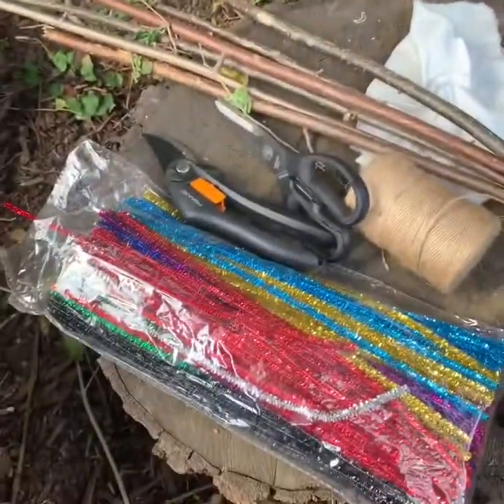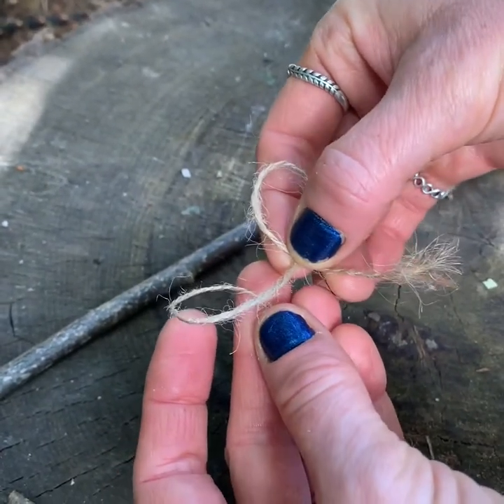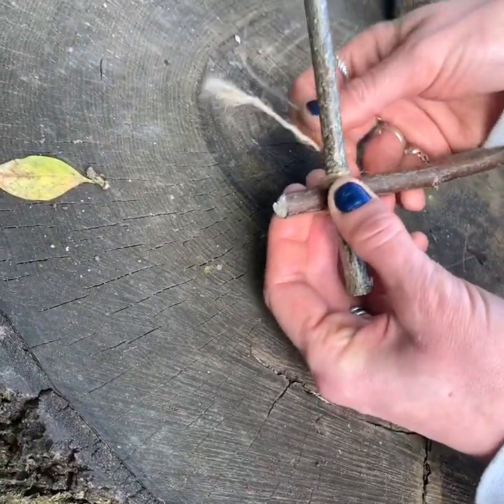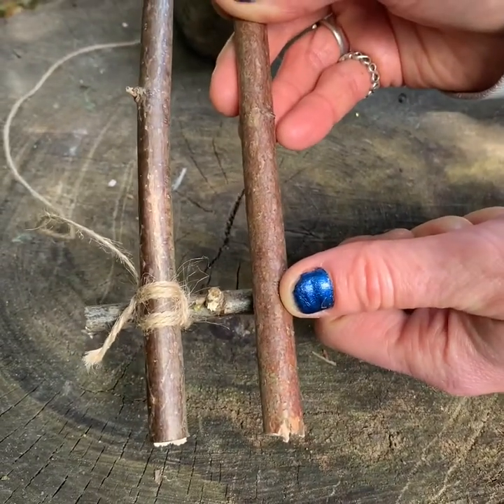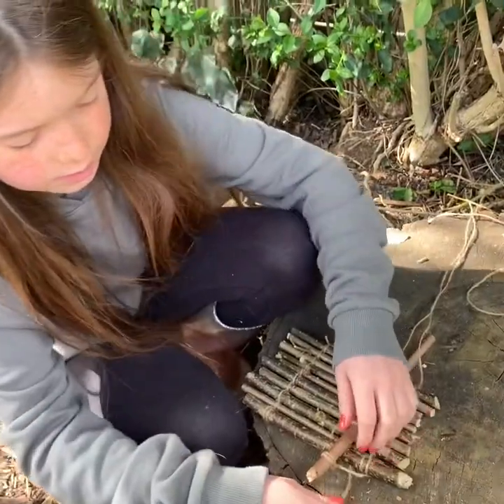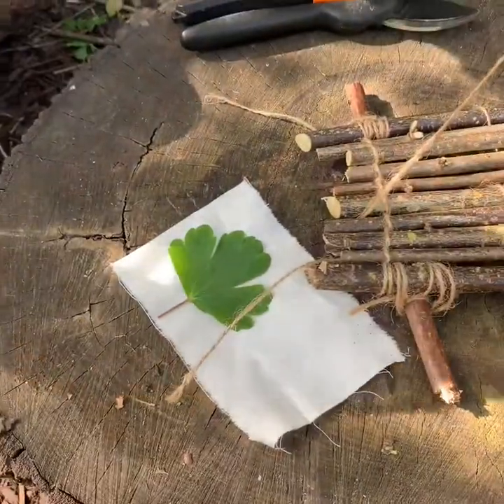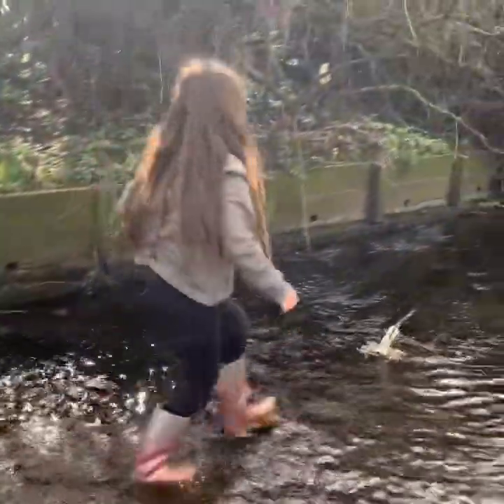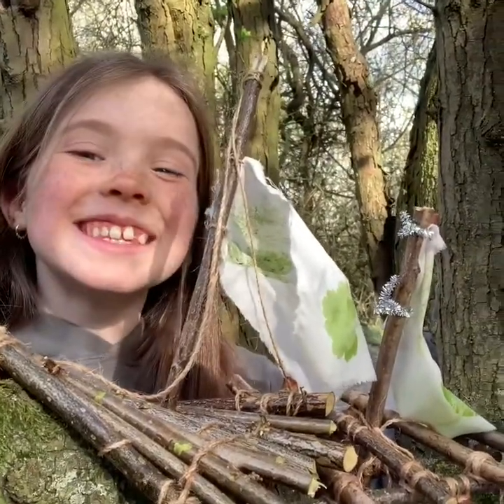Making a boat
Happy Friday. We had some fun messing about in the river today testing the boats we made. There are so many skills to be learnt through this activity including problem solving, knot tying and a lot of resilience when things don’t quite go to plan!